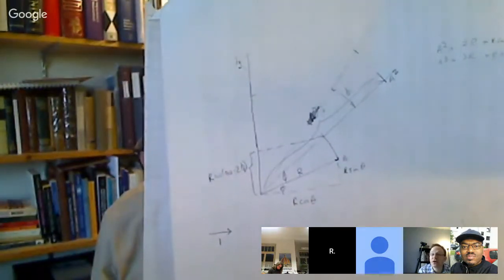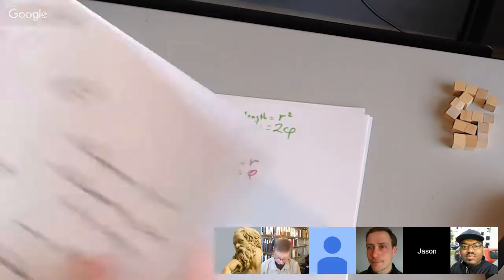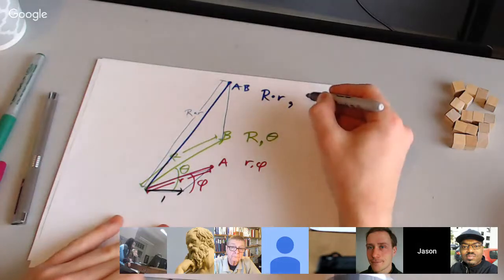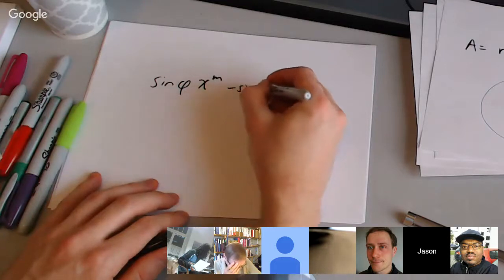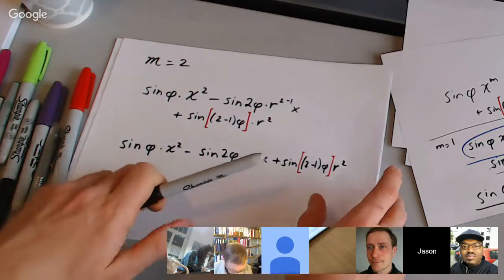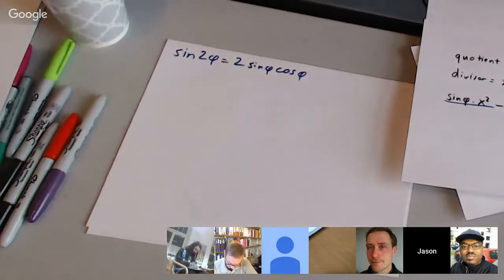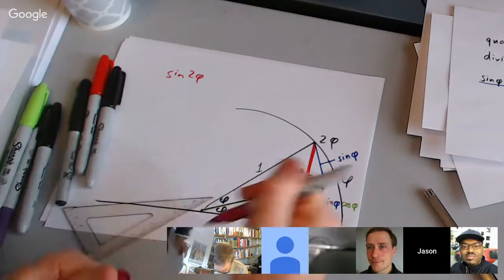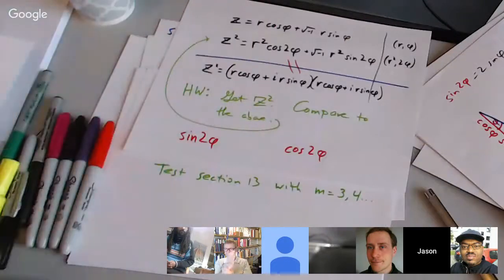2018 Gauss FTA, part 3